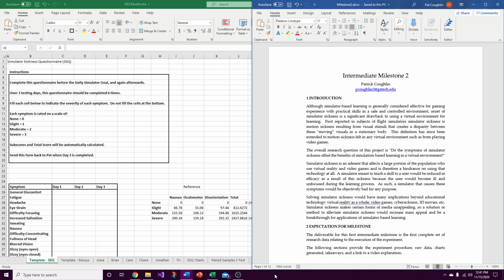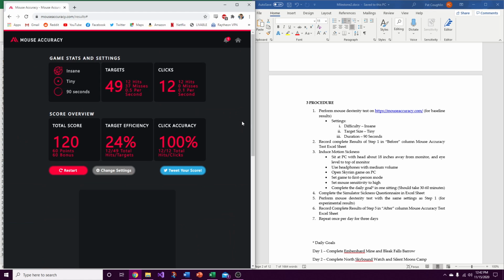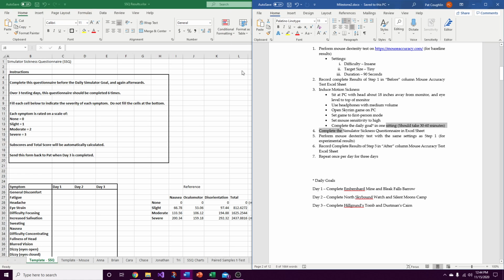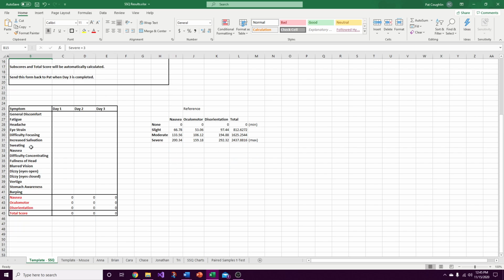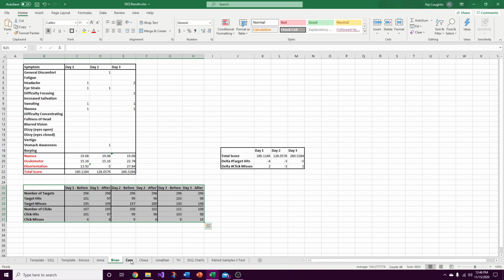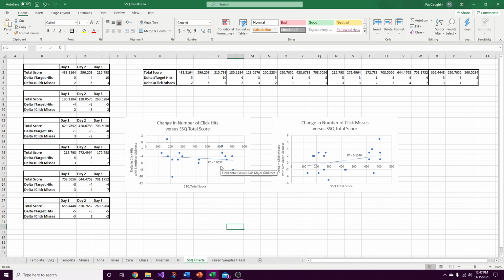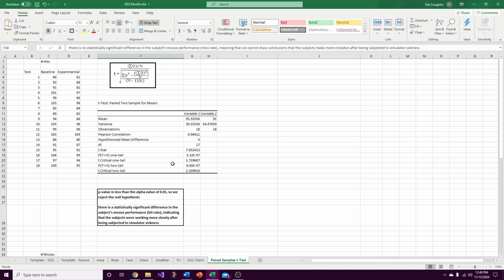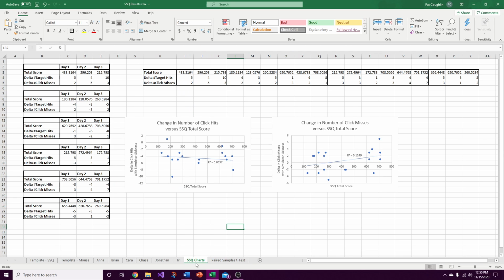Intermediate Milestone 2